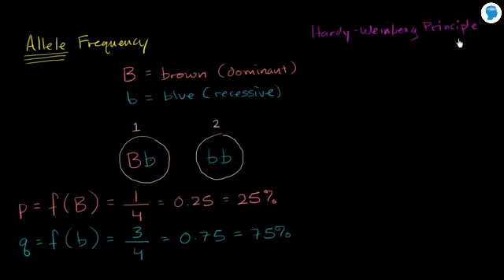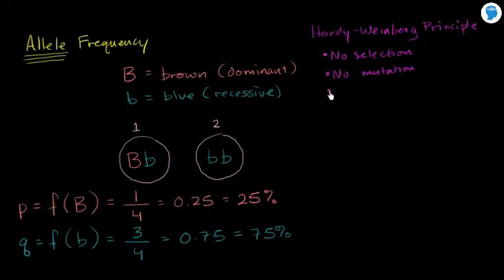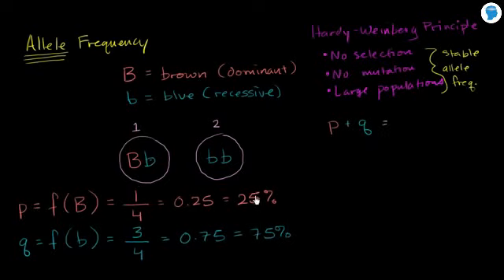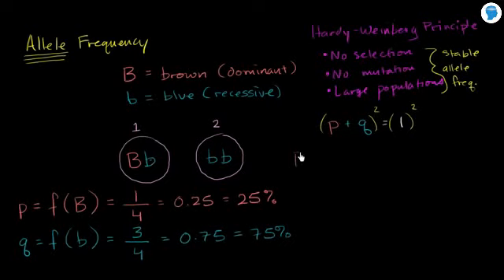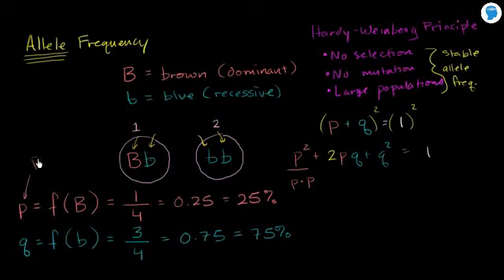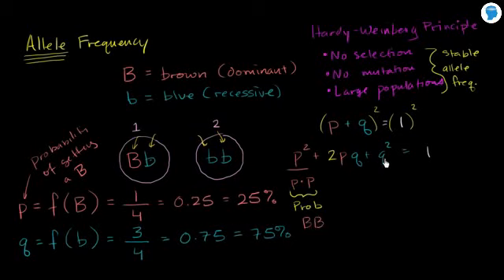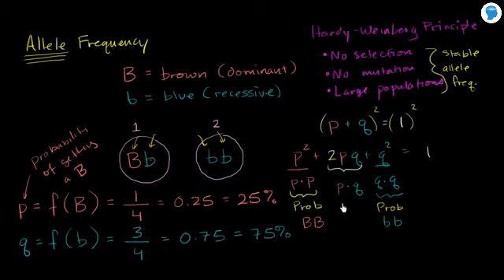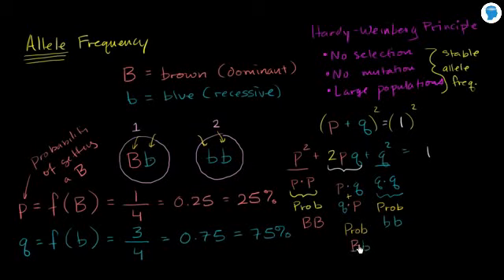Online tutorial On Hardy Weinberg equation- Biology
Expertsmind- The Hardy-Weinberg equation is a mathematical equation that can be utilized to compute the genetic variation of a population at equilibrium. In 1908, G. H. Hardy and Wilhelm Weinberg independently explained a basic principle of population genetics, which is at present named the Hardy-Weinberg equation. The equation is an expression of the principle recognized as Hardy-Weinberg equilibrium which states that the amount of genetic variation in a population will remain constant from one generation to the next in the absence of disturbing factors.